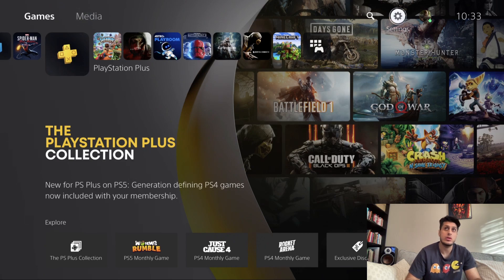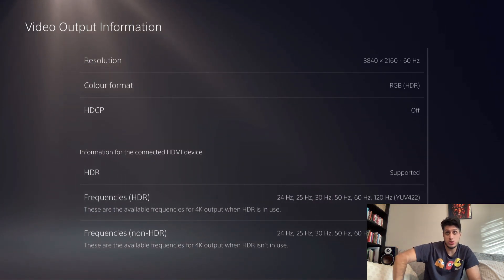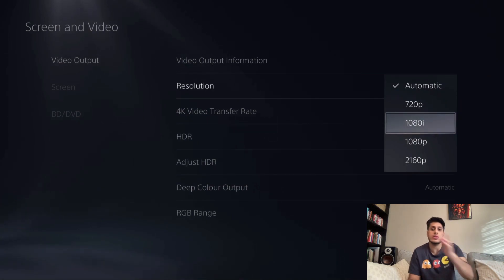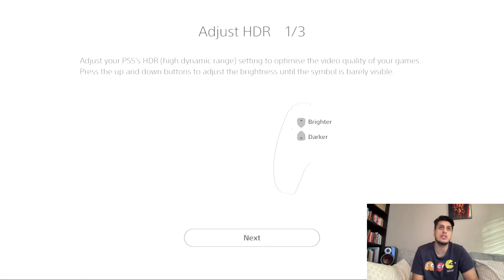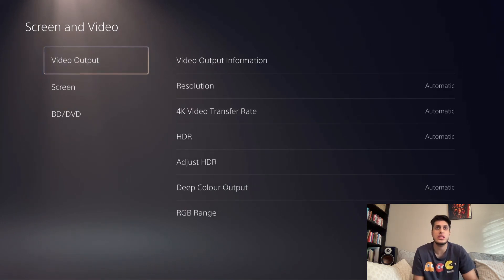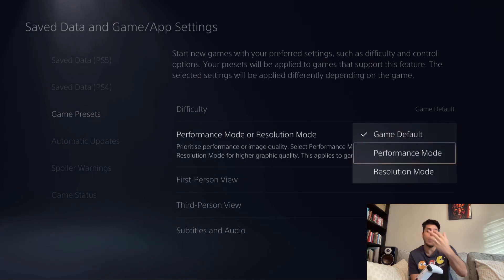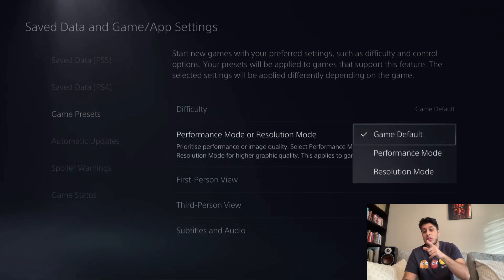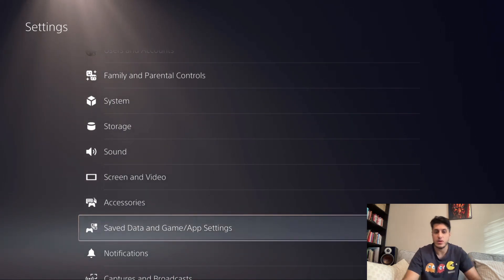HOW TO ENABLE 4K, HDR, 60/120 FPS ON YOUR PS5 TUTORIAL (PLAYSTATION 5) - PS5 GUIDE, PS5 PERFORMANCE